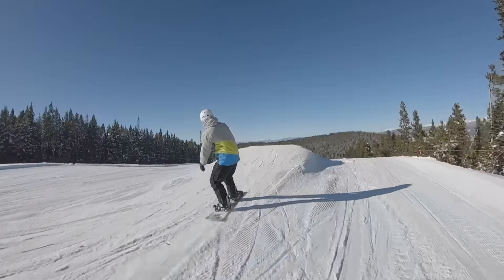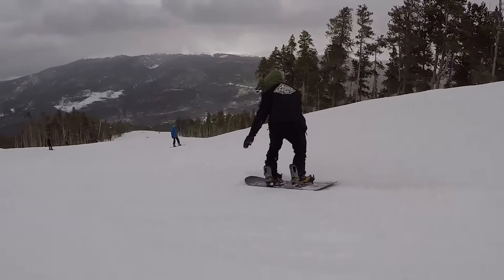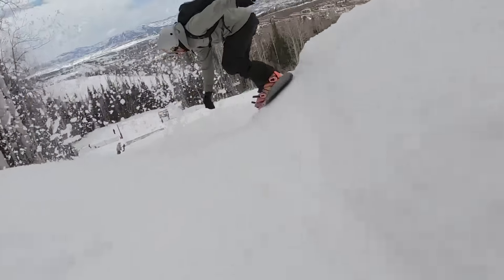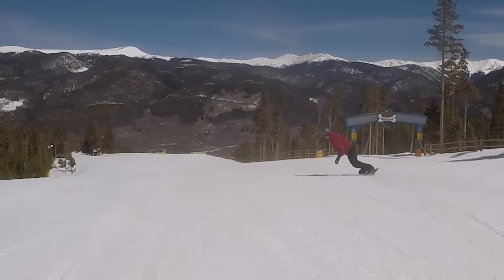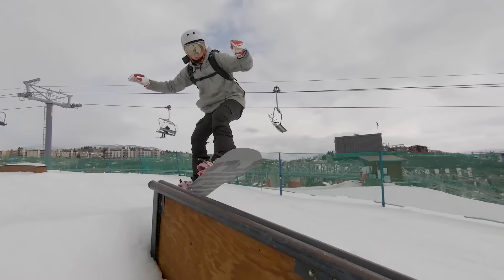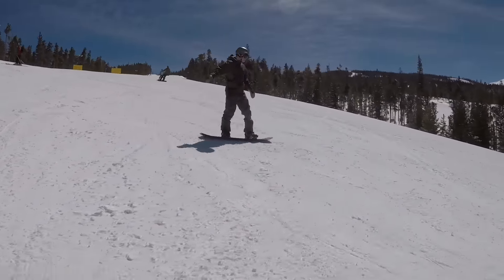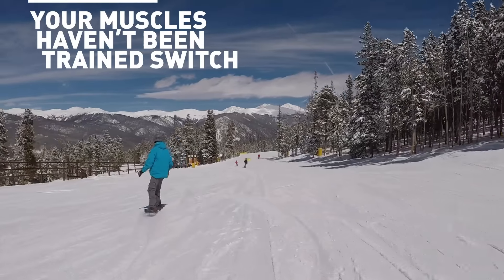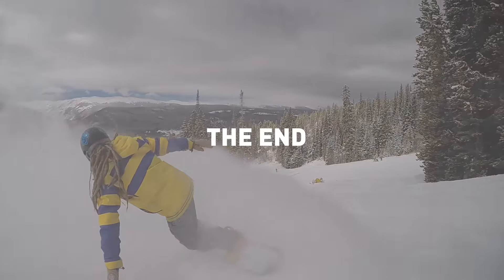ONE Thing To Learn How to Ride Switch On A Snowboard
Want to help the channel? Review us on TrustPilot

         -     This one habit has helped me master riding switch on a snowboard. If you've been wanting to learn how to ride switch or improve your riding, you have to implement this in to your habits.

Get the FREE snowboard training process EXCLUSIVELY for YouTube Viewers

*The 3-Step Process To Get Better At Snowboarding...Even if You Won't Ride Again For Months, and You Don't Live Close To A Mountain

My Goggles
My Snowpants
My Mittens (mittens for life!)
My Facemask

My Wax Gear: Ride fast, go big
Wax and Iron Kit

My Camera Gear:
Insta360 ONE X2 (360 Cam) Get a free accessory with our
Our main follow cam
On-mountain Mic

Free Training:*The 3-Step Process To Get Better At Snowboarding...Even if You Won't Ride Again For Months, and You Don't Live Close To A Mountain

Shred on Shredder!